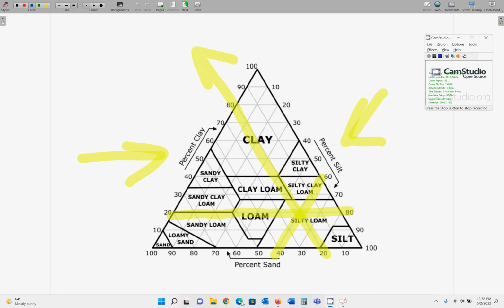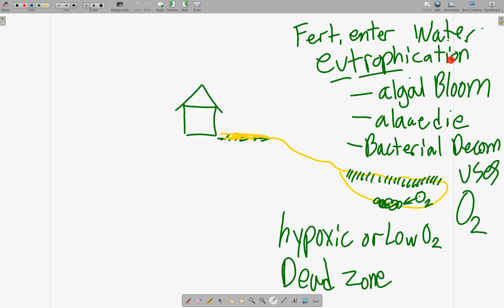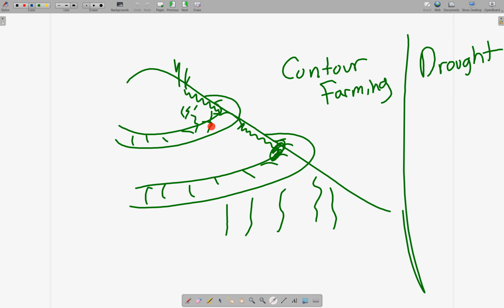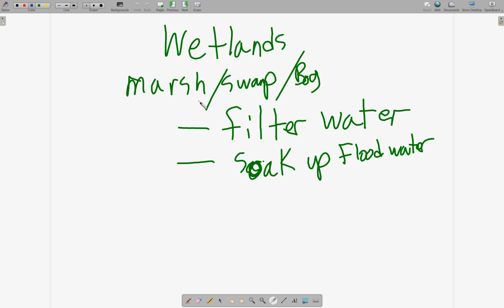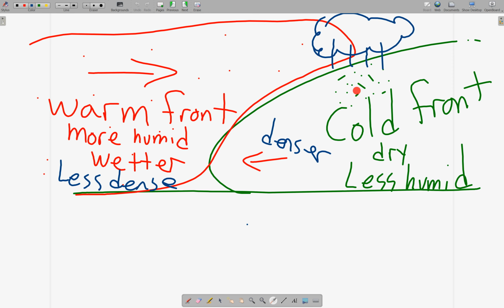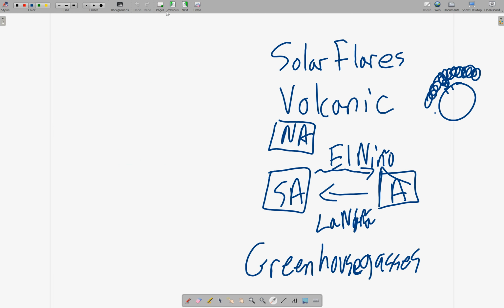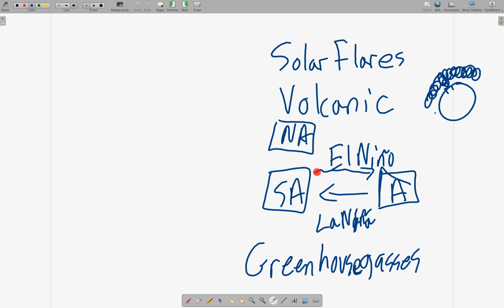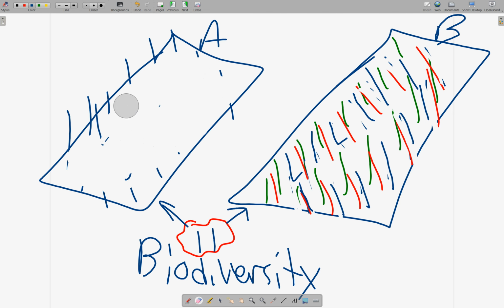Earth 100 Final Review